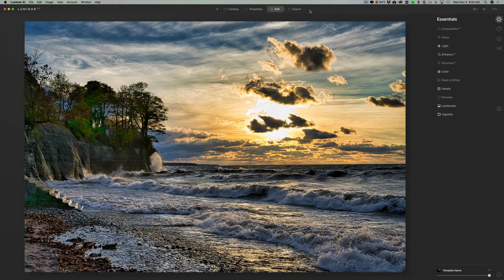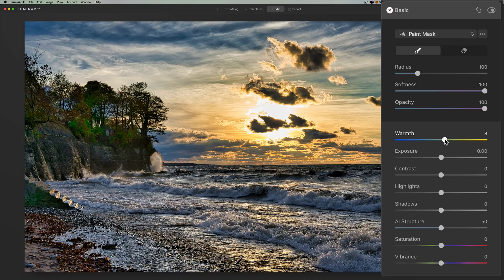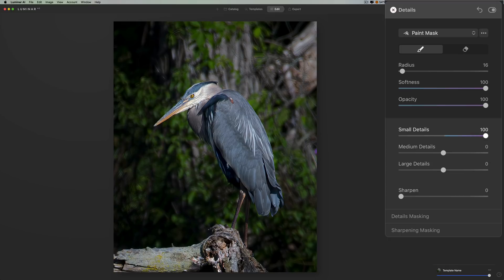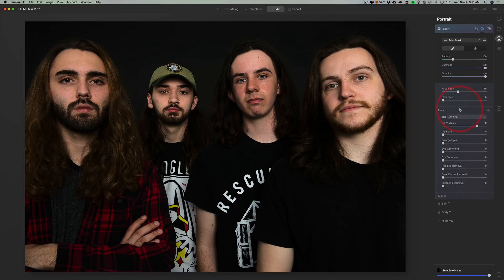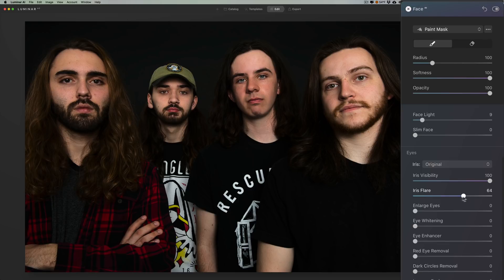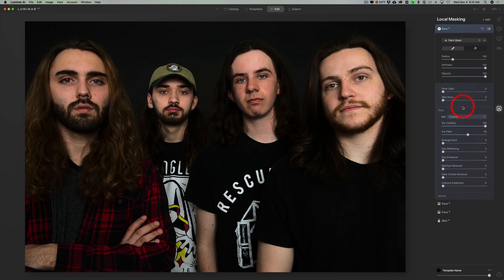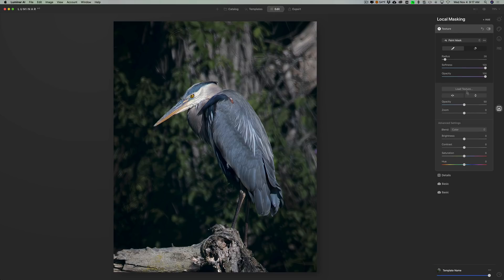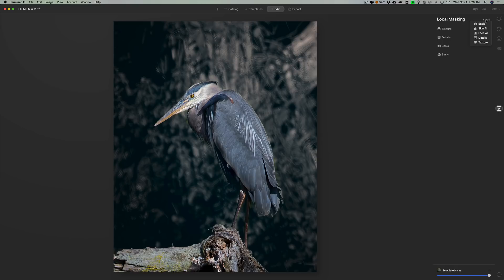Luminar AI LOCAL MASKING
In this tutorial, I demonstrate all of the different local masks that are available (in Beta), of Luminar AI. I demo the Basic, Skin, Face, Details, and Texture Local Masks.

AM16

To save 10% on your purchase of CleanMyMac X:

1.
4. The prices will be reduced and you’ll be able to select the license and proceed with the payment